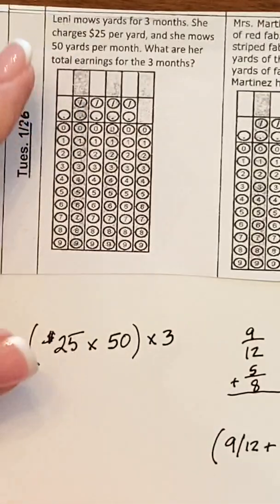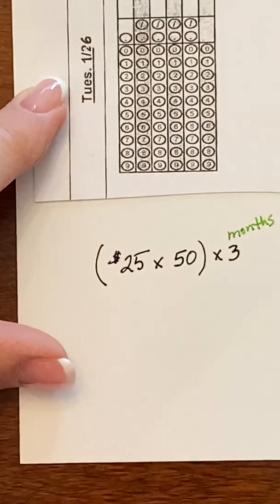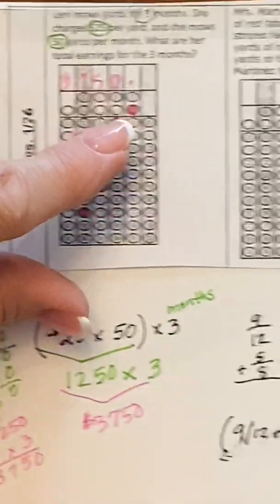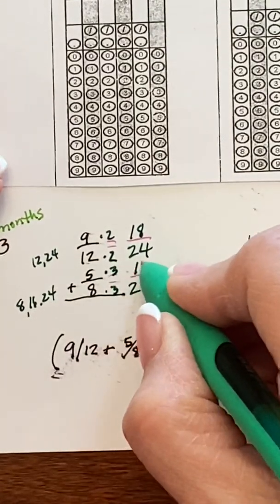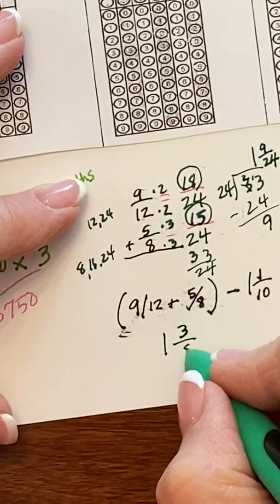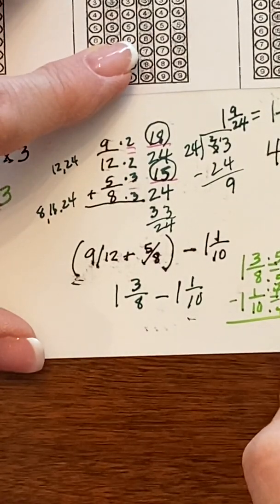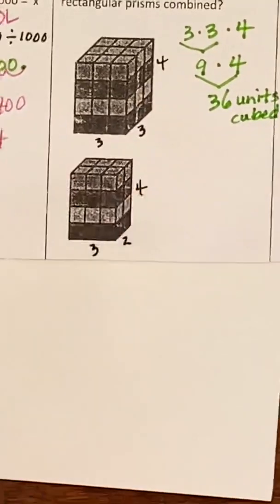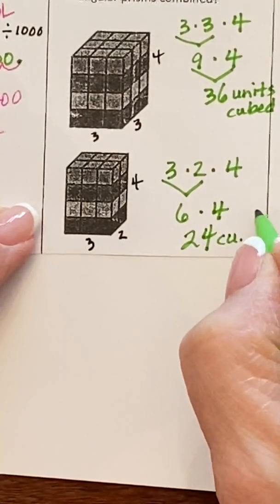Math Calendar for 1/26